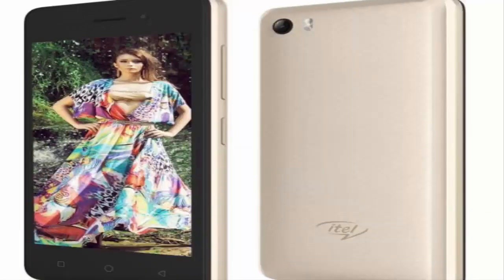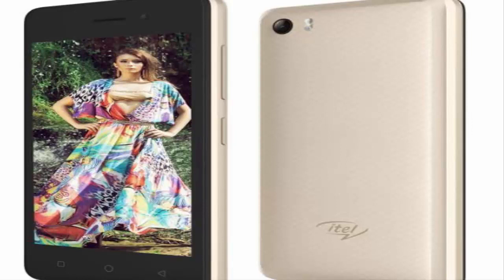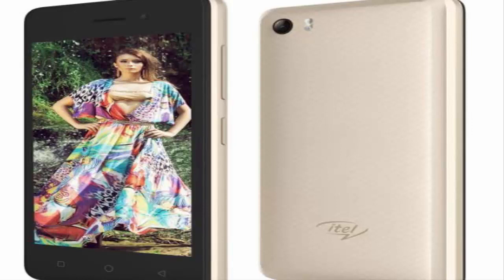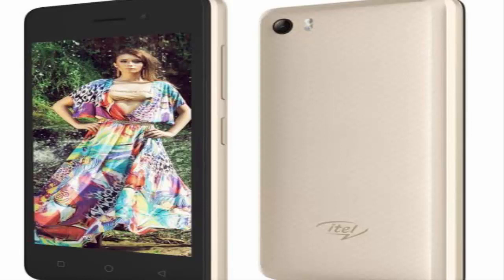itel Wish A21 with 4 5 inch display and VoLTE launched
The Wish A21 is an entry level offering with 4G and dual WhatsApp support
Last month China based itel Mobile launched the Wish A41 budget smartphone with a selfie flash and dual WhatsApp account support Today the company has launched yet another smartphone in its A series called the itel Wish A21 Similar to the itel Wish A41 the A21 also features 4G VoLTE and dual WhatsApp features but lacks a front facing LED flash unit
The itel Wish A21 features a 4.5 inch display bearing a resolution of 480 x 854 pixels The phone is powered by a 1.3GHz quad core processor mated to 1GB of RAM The storage capacity on board is 8GB which you can further increase up to 32GB by inserting a microSD card The camera department includes a 5MP autofocus rear snapper with an LED flash and a 2MP front shooter Software wise it boots Android Marshmallow while a 2000mAh battery keeps the phone running
The itel Wish A21 has been priced at Rs 5390 and will be available across channels in grey champagne and coffee hues The phone comes bundled with a three layer screen protector film and a back cover